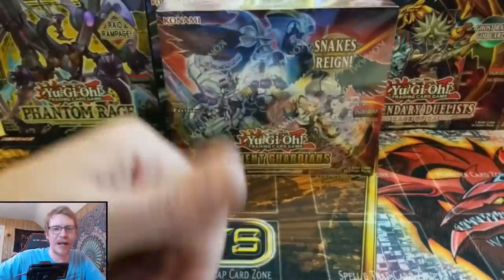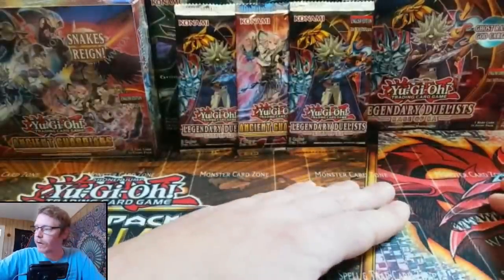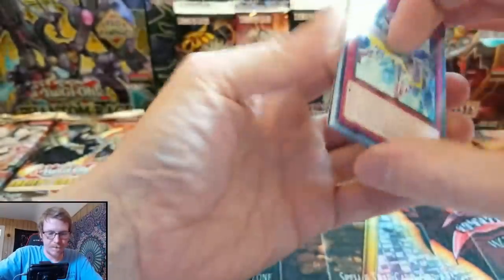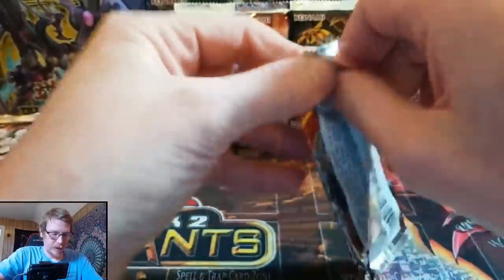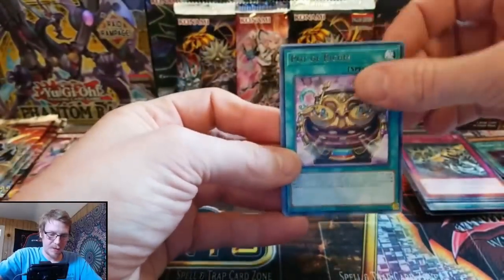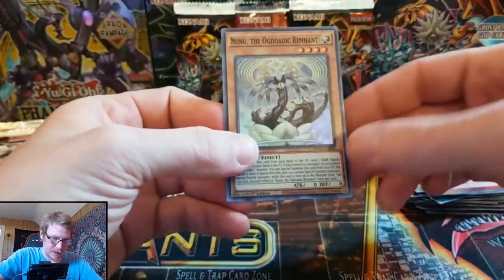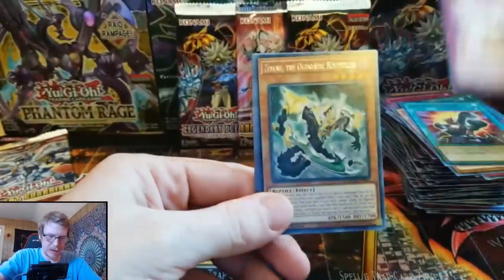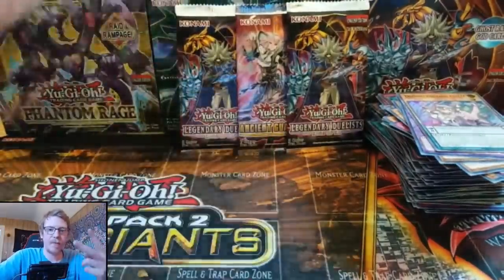Booster Box Bros OPEN ANCIENT GARDIANS NEW SET!!!